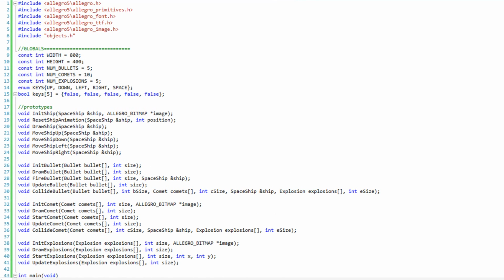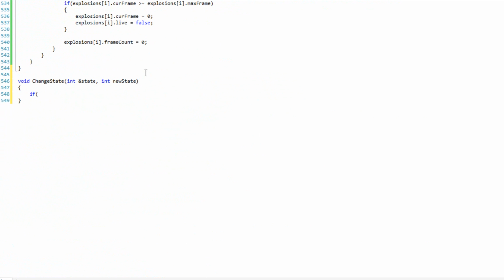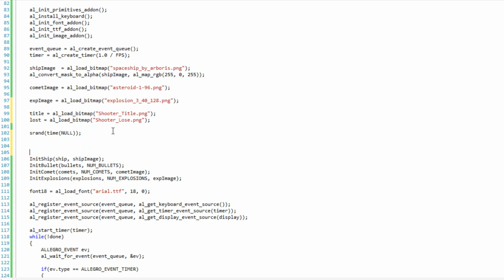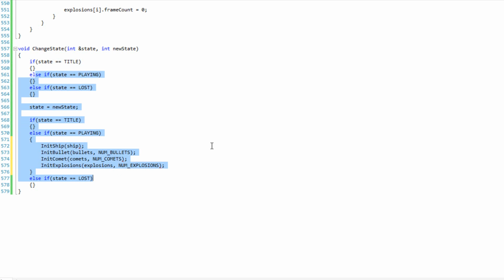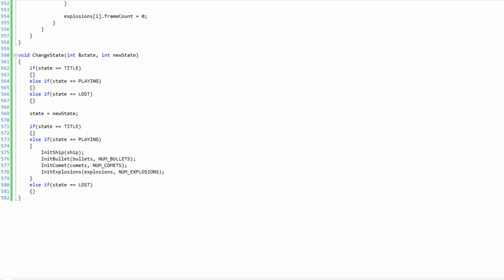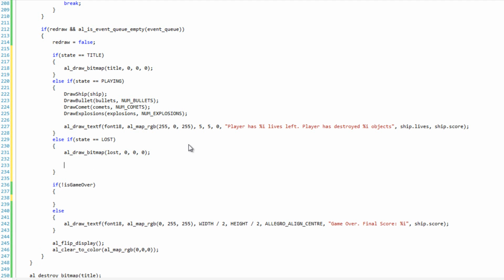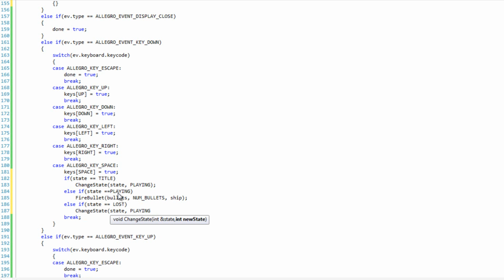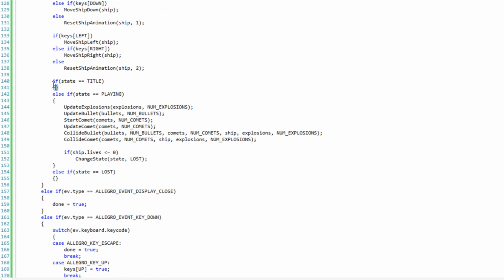14.1 - Adding Game States to our Allegro 5 Game